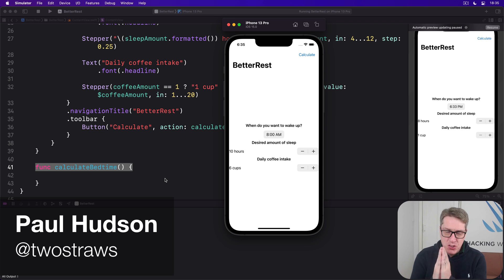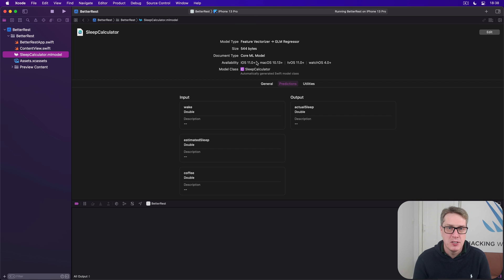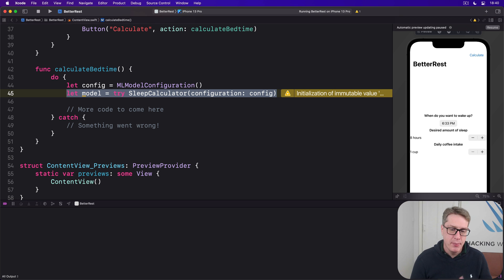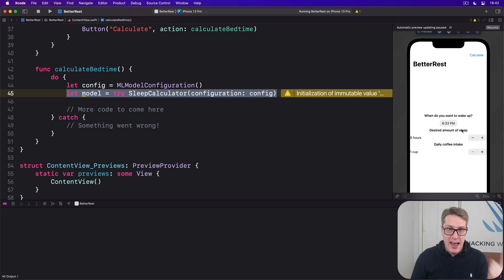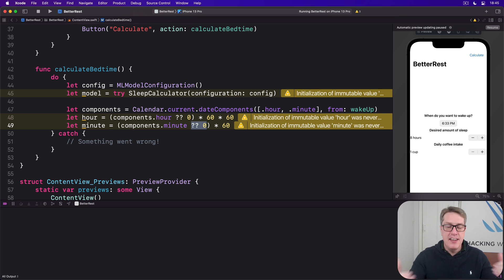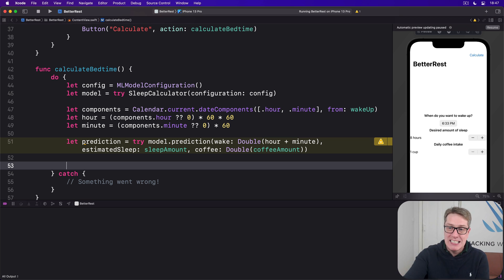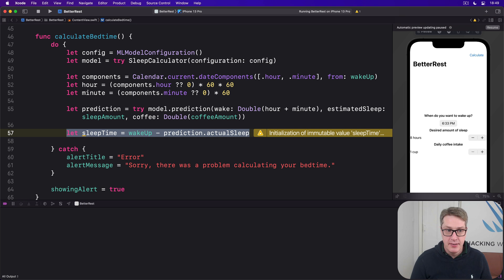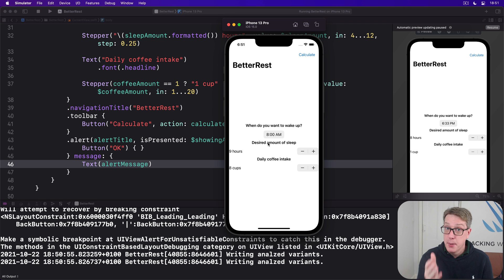iOS 15: Connecting SwiftUI to Core ML – BetterRest SwiftUI Tutorial 6/7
6. Connecting SwiftUI to Core ML: This video